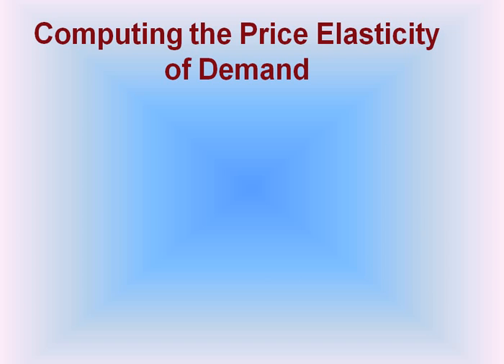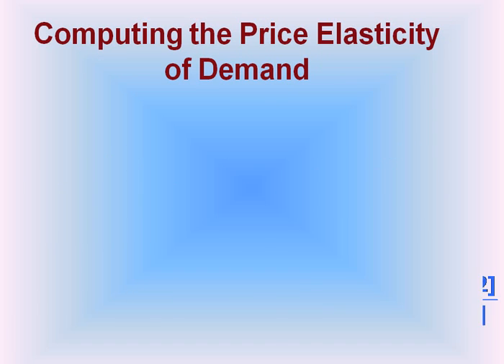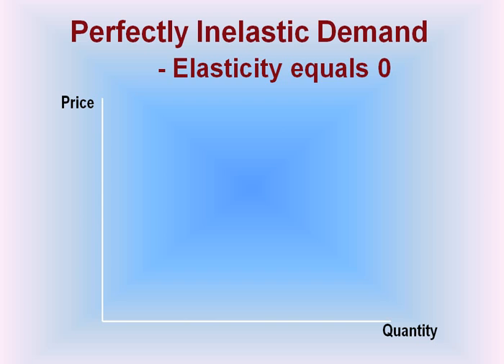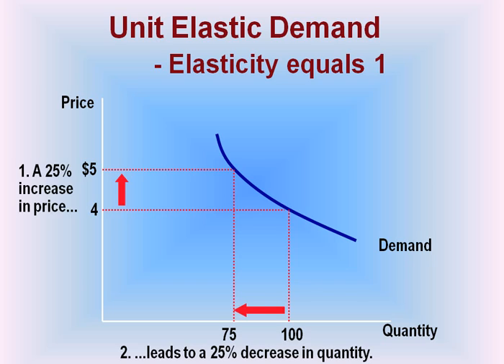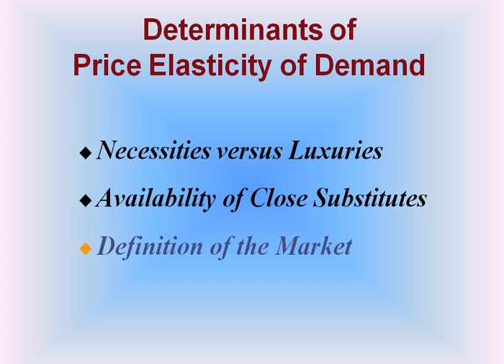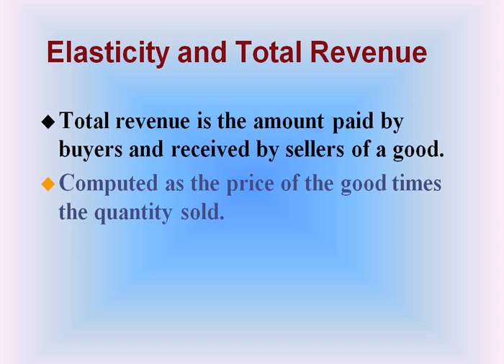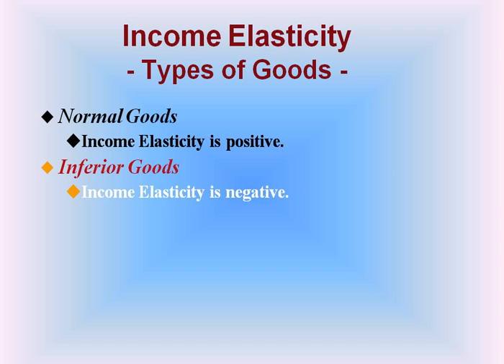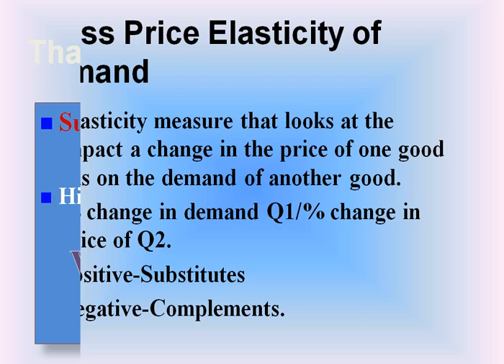CFA level 1 economics ch 1 part 3 of 3 exam study material the elasticity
CFA exam study material economics ch  1 part 3 of 3 the elasticity